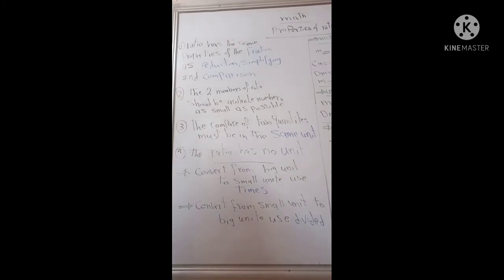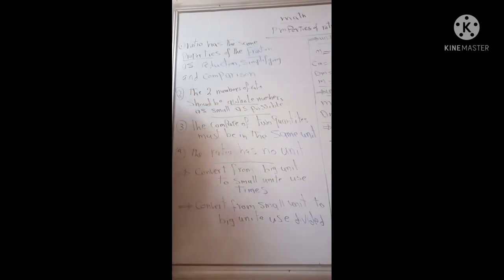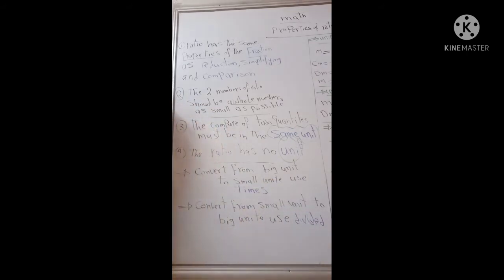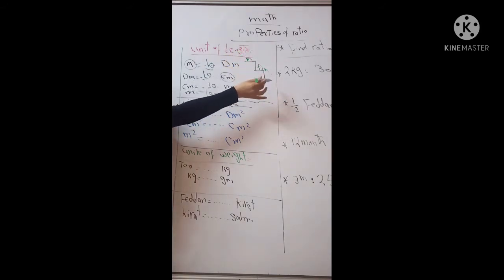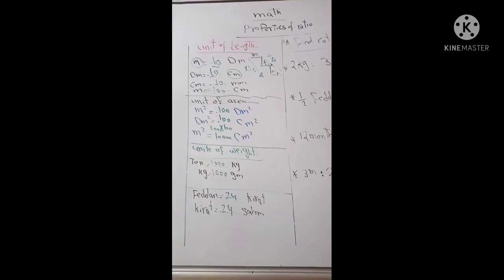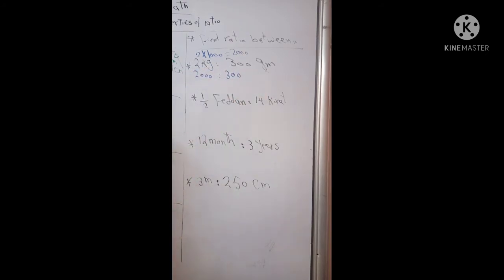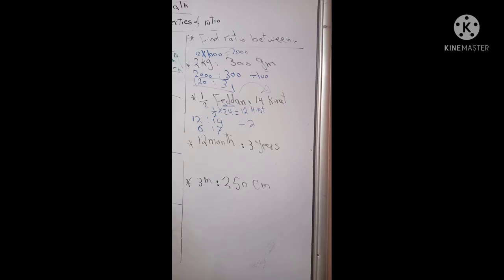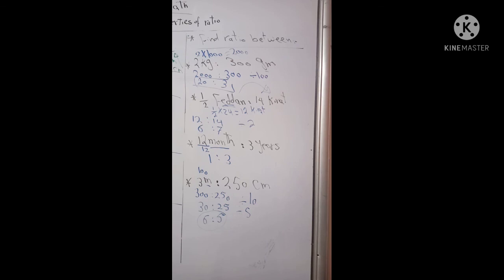Math by easy way with miss Rania Mohamed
Properties for ratio